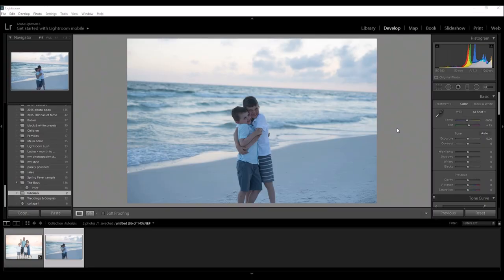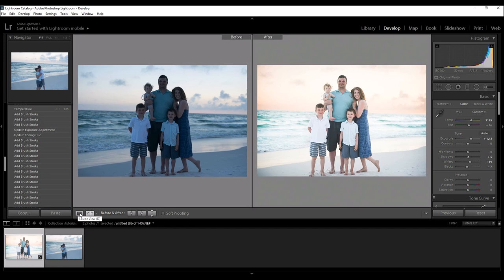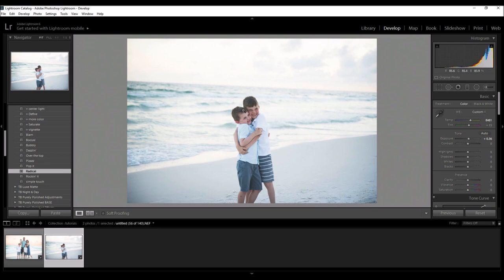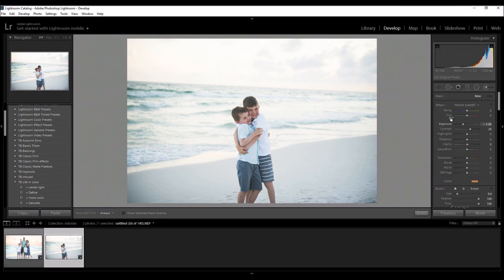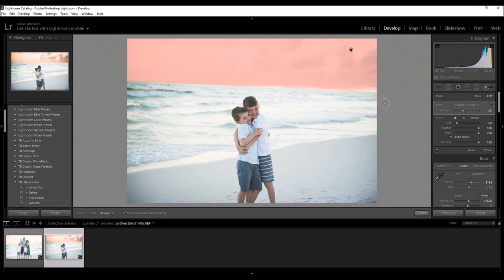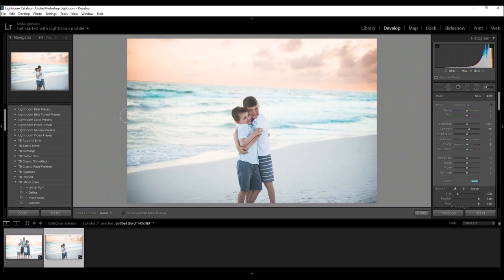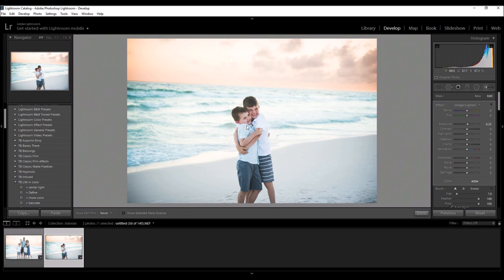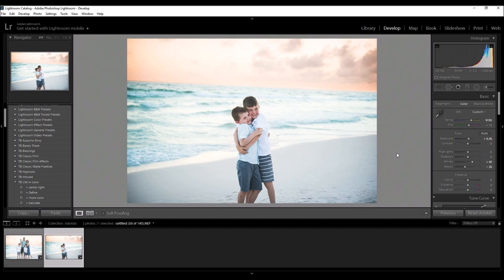How to edit beach photos in Lightroom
How to edit beach photos in Lightroom, the easy way!

No matter if you're wanting to enhance your vacation photos of your kids or just learning how to take more professional beach photos, this editing style is super easy to learn.

Using Lightroom Classic, you can easily edit beach photos in just a few steps with hand edits, presets, and brushes. Take your beach photos from blah to blam with a few simple Lightroom tricks!